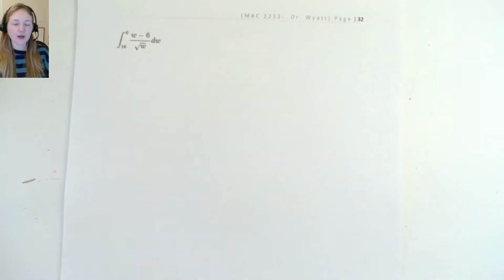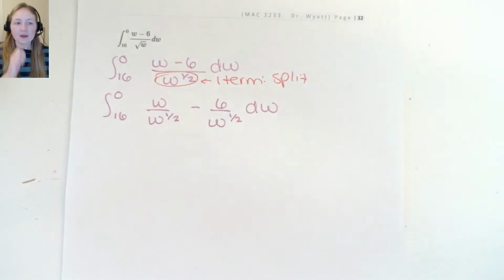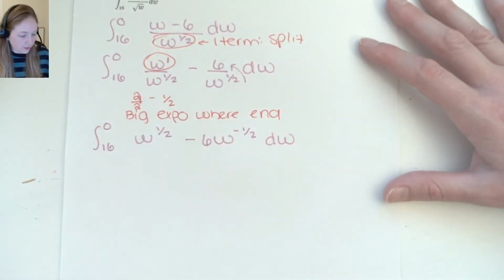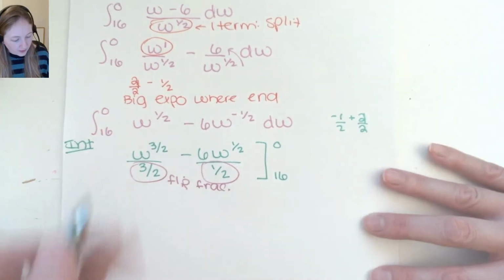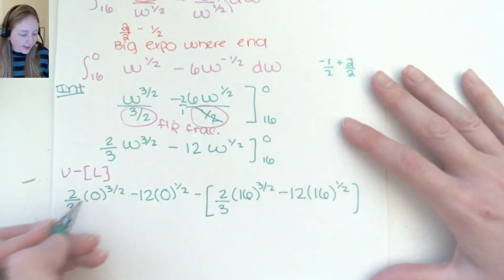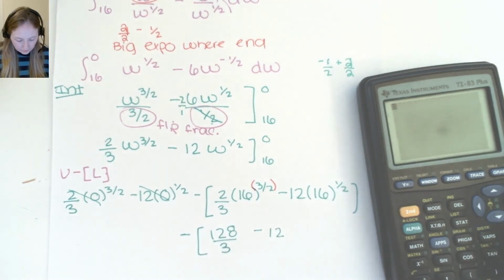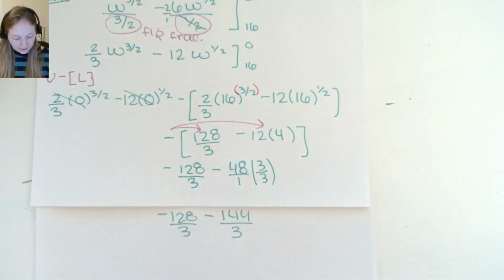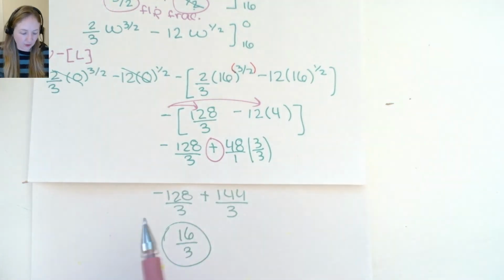HW #8 - Lecture: page 32- Integration